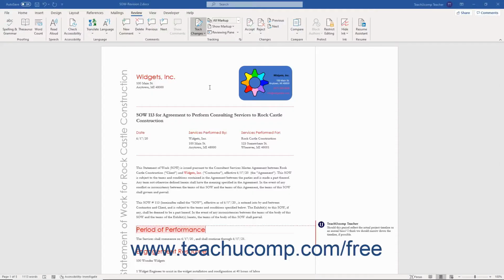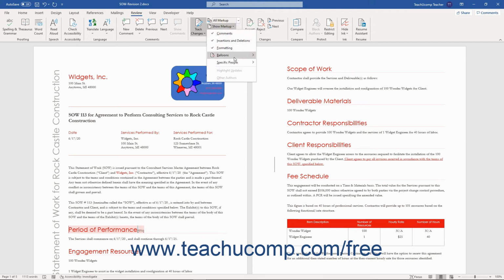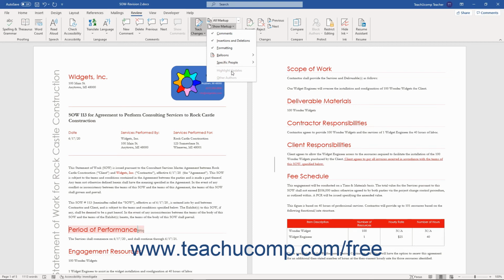Word 2019 and 365 Tutorial for Lawyers: Show Markup Options Microsoft Training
FREE Course! Learn about Show Markup Options in Microsoft Word for Lawyers 2019 & 365 - the most comprehensive Word tutorial available. Visit us today!